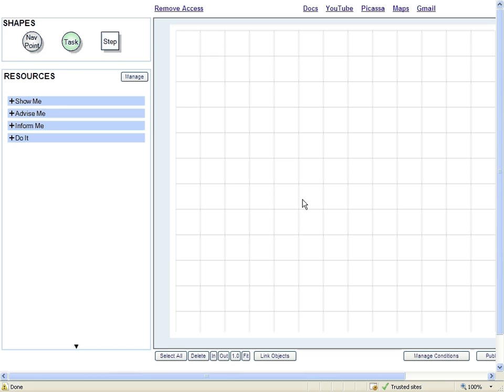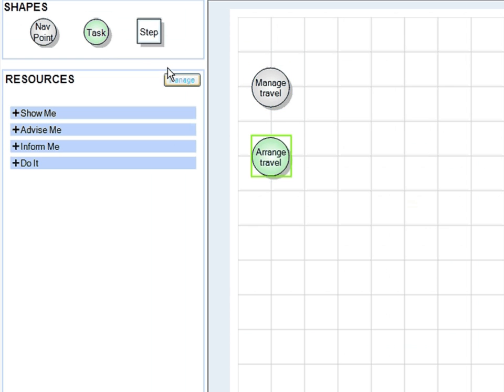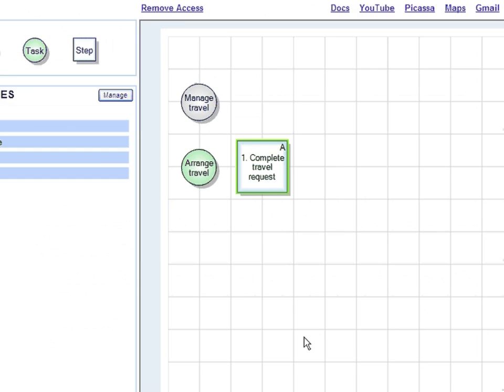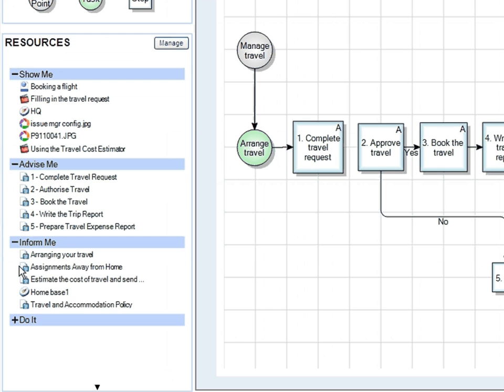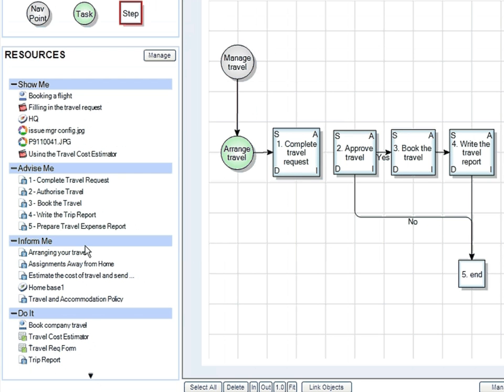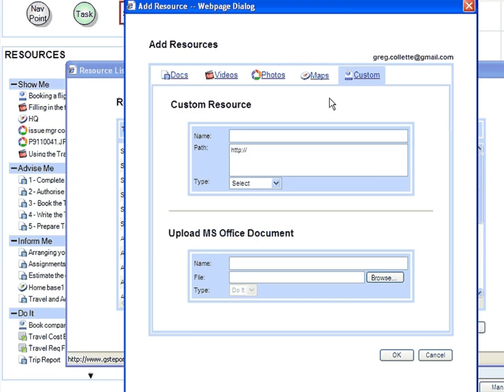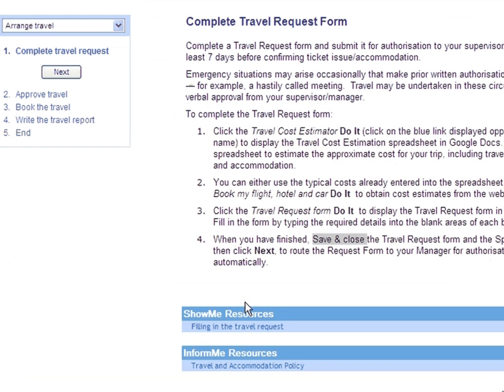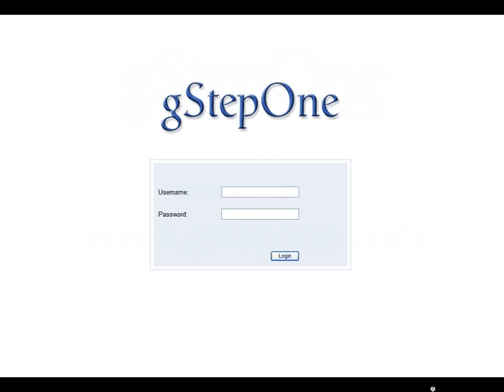Using gStepOne, the Google Wizard writer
Overview of how to use gStepOne to activate your Google Apps knowledge base (Docs, YouTube, Picassa, Calendar, Gmail, Maps, Search etc.) into interactive Wizards tailored for your business.